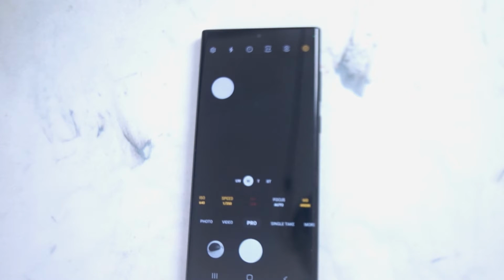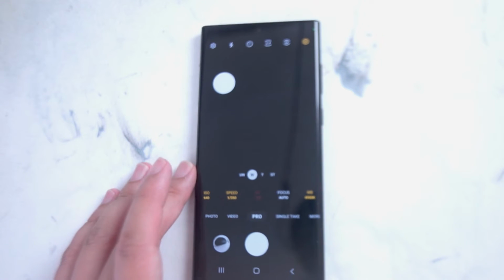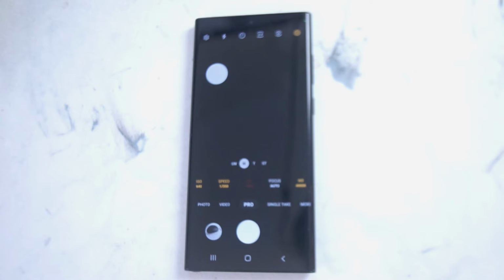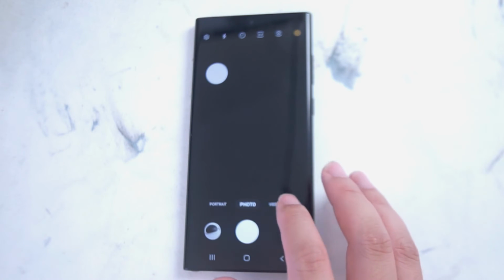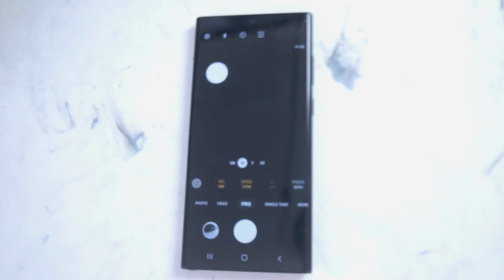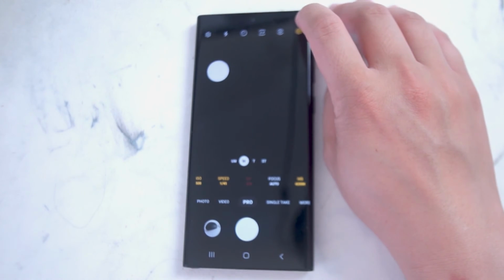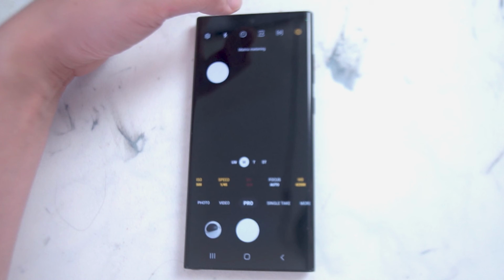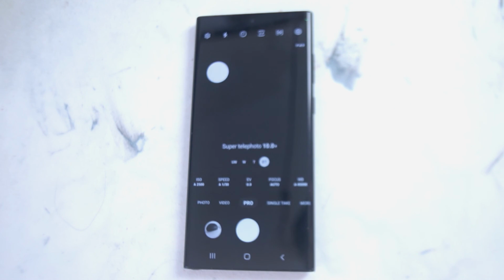S22 Ultra Pro Mode - Camera Settings explained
This video will go over the S22 Ultra's pro mode in the camera app.